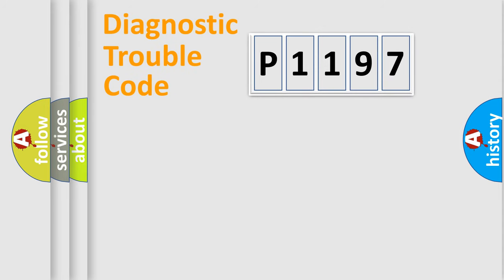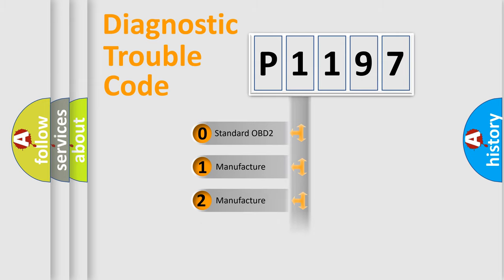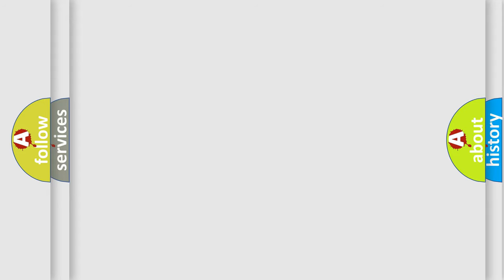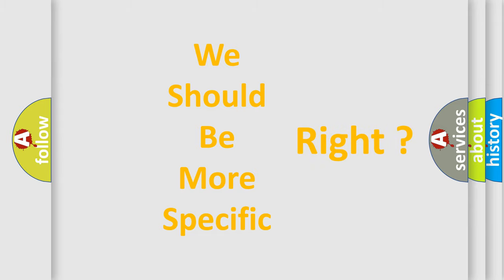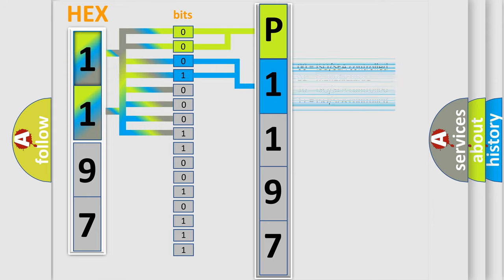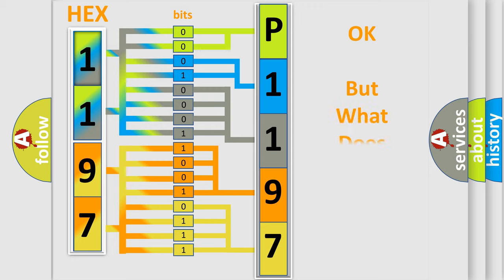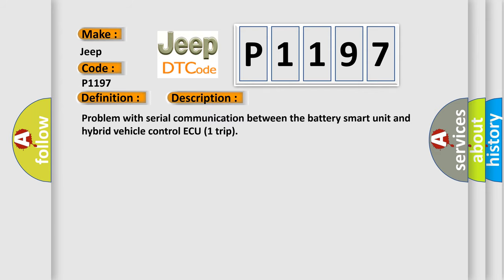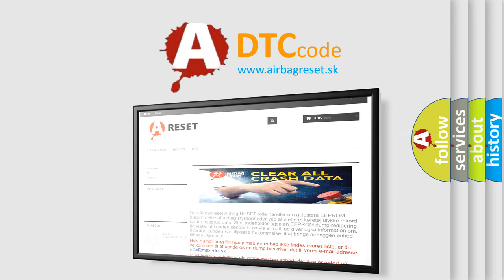DTC Jeep P1197 Short Explanation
Contents:
0:21 Basic DTC analysis according to OBD2 protocol standard.
1:48 Insight into programming
2:58 A diagnostically understandable description of the Diagnostic Trouble Code
3:05 Basic error definition

Make:
Jeep
Code:
P1197
Definition:
Battery Observation Communication Circuit Malfunction
Description: